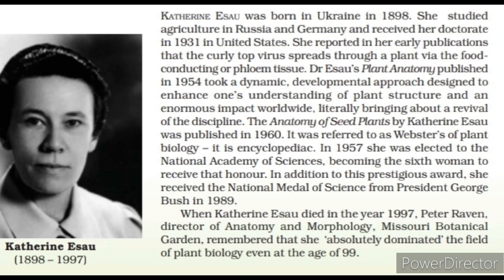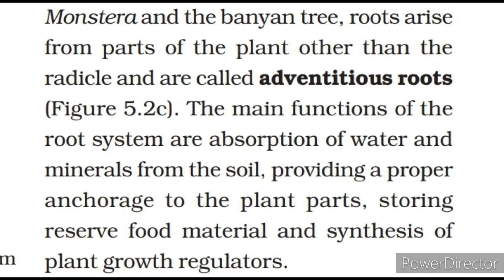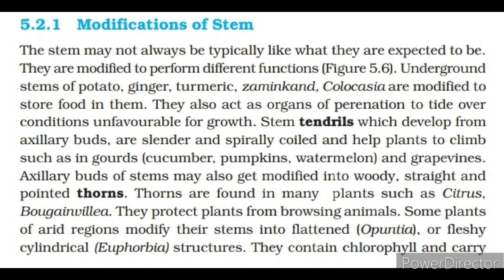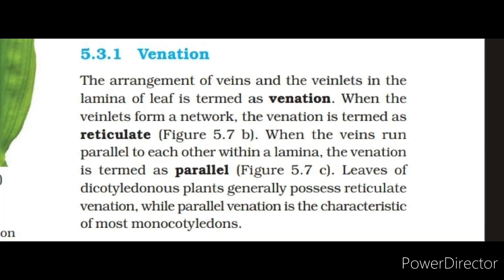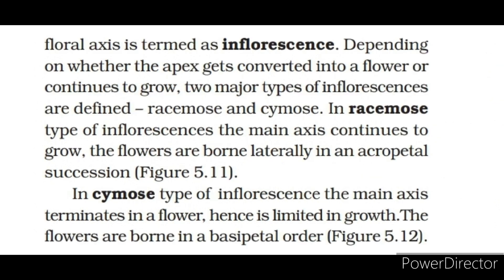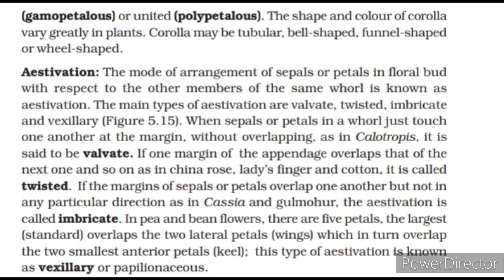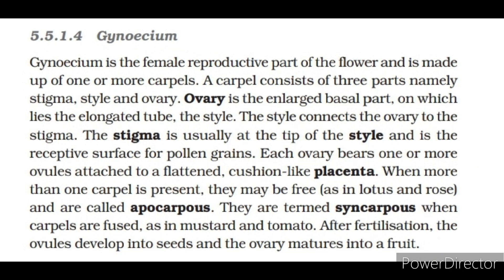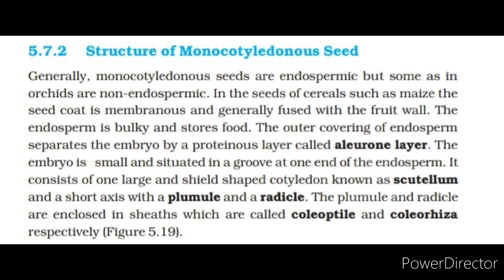Class 11 Biology NCERT Chapter 5: Morphology of Flowering Plants - Audiobook Edition